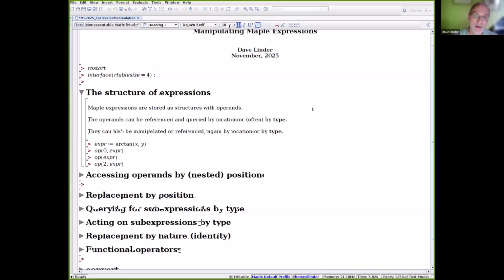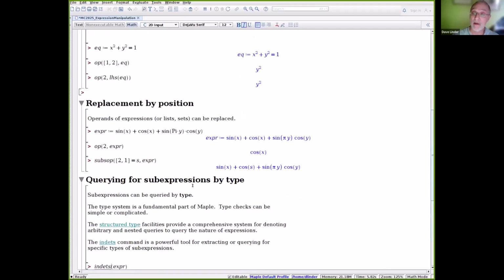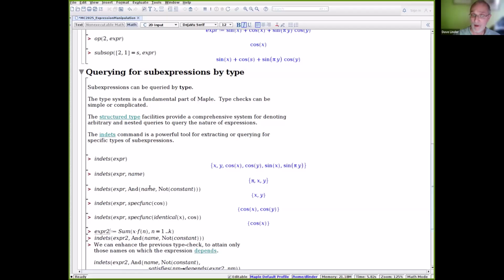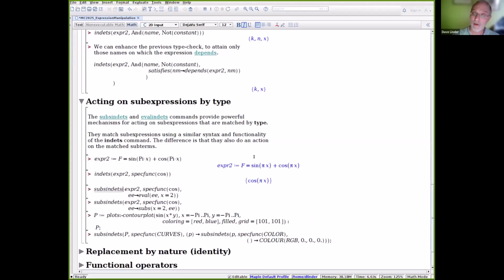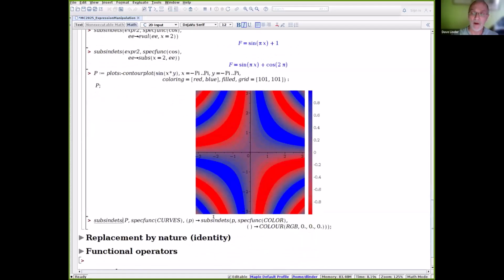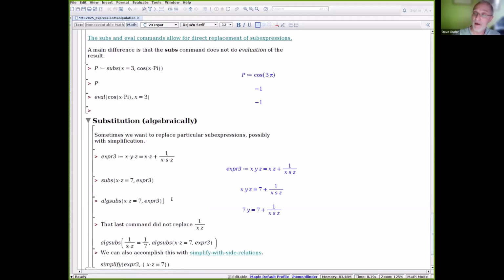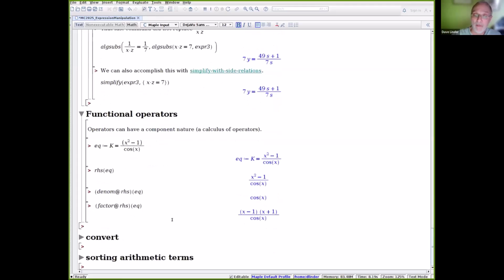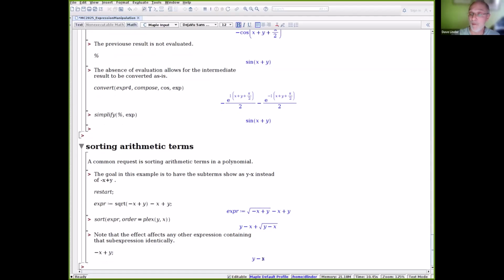Transforming Mathematical Expressions | Audience Choice Session from Maple Conference 2025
What to do when simplify() doesn’t give you want you wanted? Learn how to take advantage of the different tools Maple provides to transform a mathematical expression into the form you are looking for.